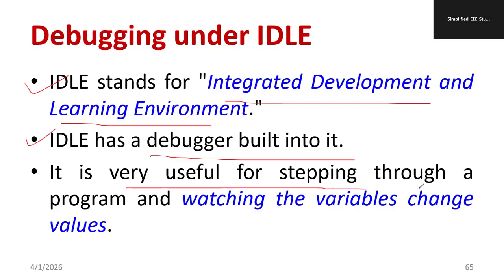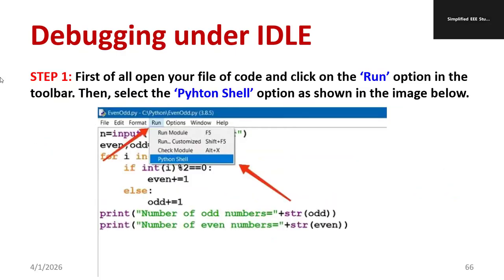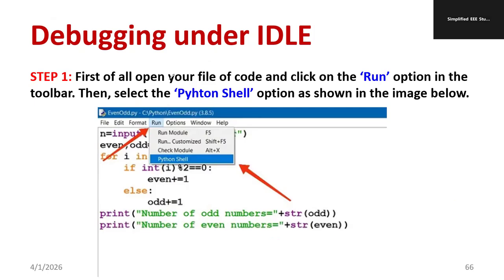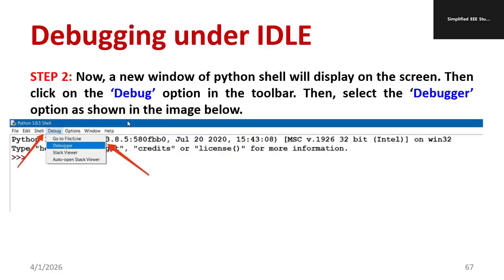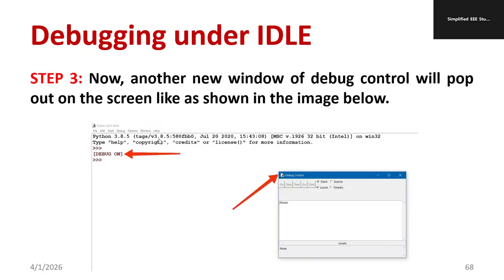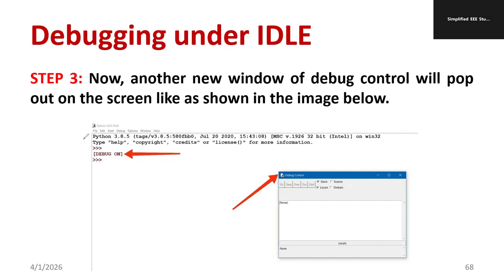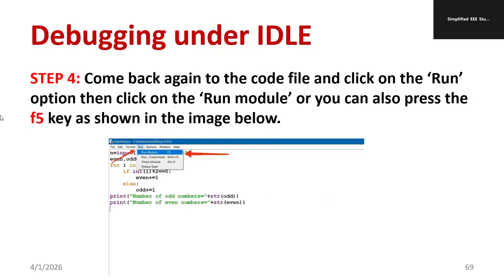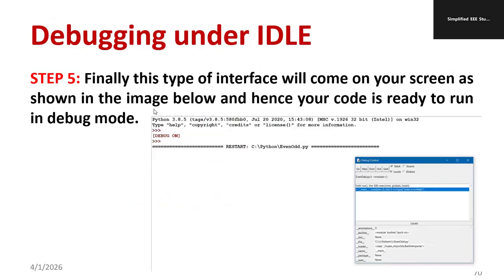Debugging using IDLE Introduction to python programming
Dear all,
In this video, we learn how to perform debugging using IDLE in Python programming, which is an essential skill for beginners and students.

Debugging helps you identify and fix errors in your Python code, making your programs more efficient and error-free. This lecture explains debugging in a simple and beginner-friendly way.

🎯 In this video, you will learn:

✅ What is debugging in Python
✅ Introduction to IDLE (Python IDE)
✅ How to run Python programs in IDLE
✅ Identifying syntax and runtime errors
✅ Step-by-step debugging process
✅ Tips to avoid common coding mistakes

🎓 Useful For:

✔ Engineering students (CSE, IT, ECE)
✔ VTU / KTU / JNTU / Anna University students
✔ Students preparing for exams and lab viva
✔ Anyone learning Python basics

📌 This video is perfect for students who are new to programming and want to understand debugging clearly.